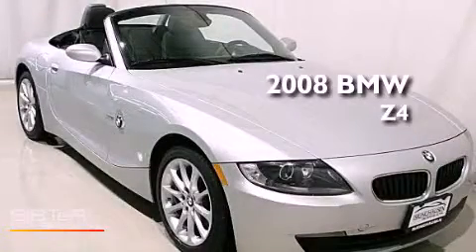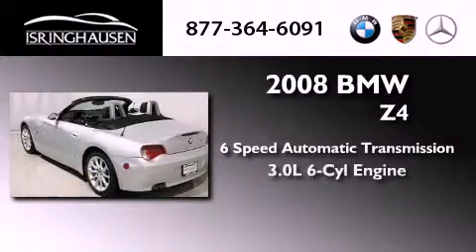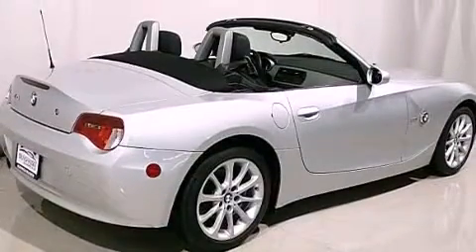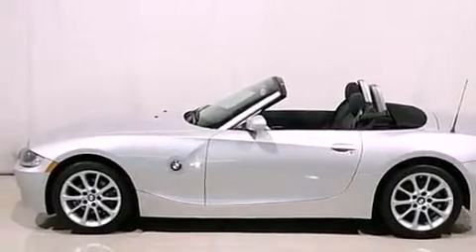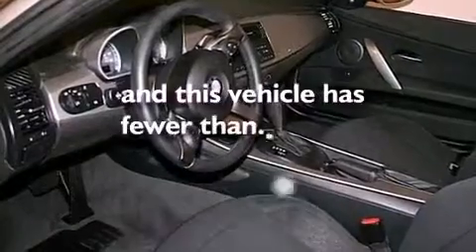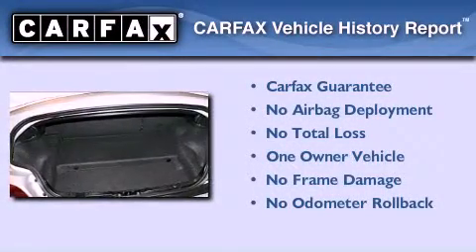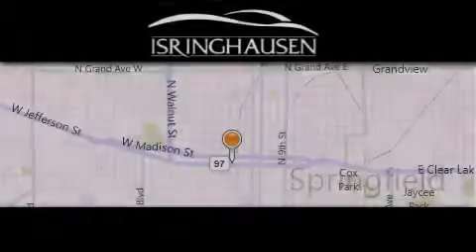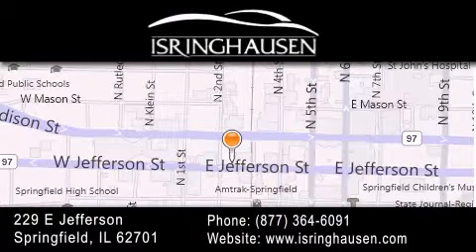2008 BMW 3.0i Peoria IL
Year : 2008
 Make : BMW
 Model : 3.0i
 Engine : Gas I6 3.0L/183
 Trans . : Automatic
 Exterior : Titanium Silver Metallic
 Miles : 10,095
 Interior : Black
 Stock : 74169

 Pre-Owned 2008 BMW 3.0i Springfield IL